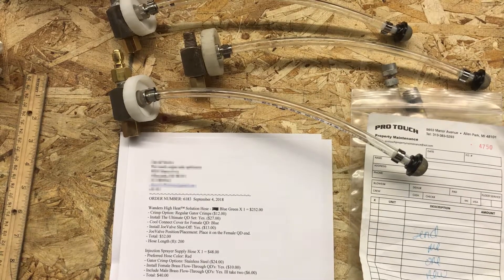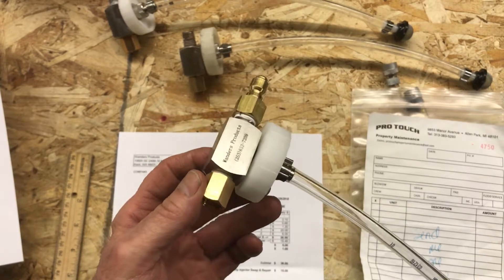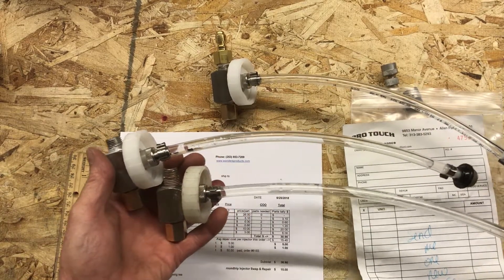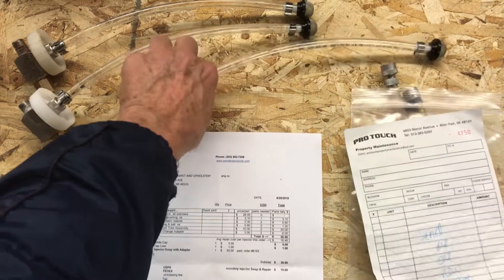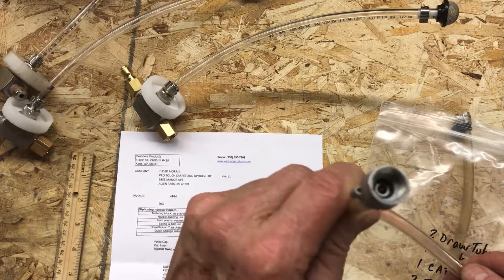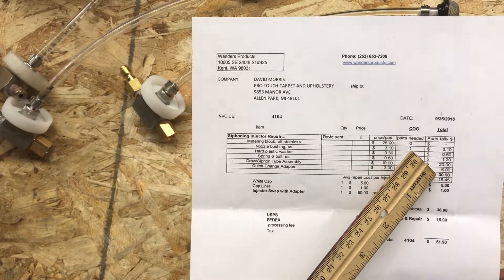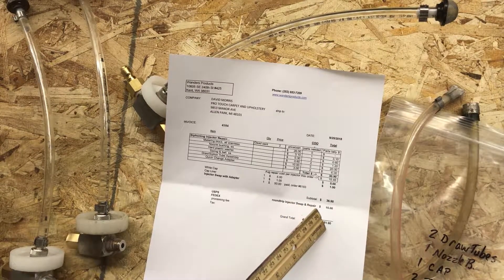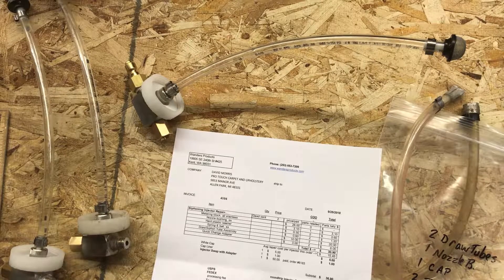Injection Sprayer (HF): Injector Block Swap Another Example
Joe Bristor of Wanders shows another example of a successful injection sprayer (HF) Injector block Swap Program repair.